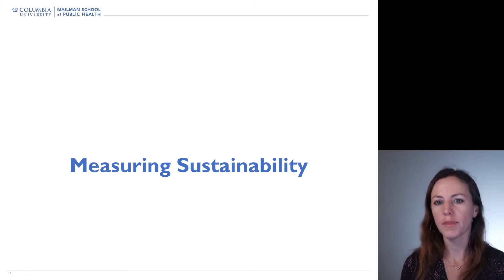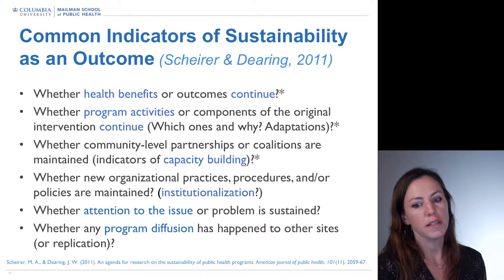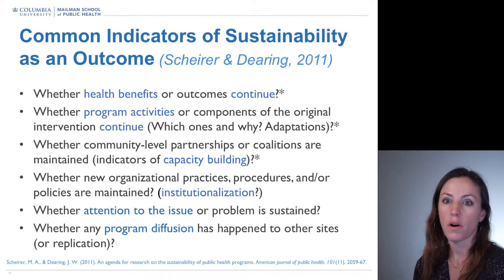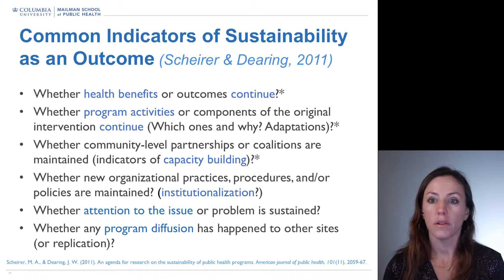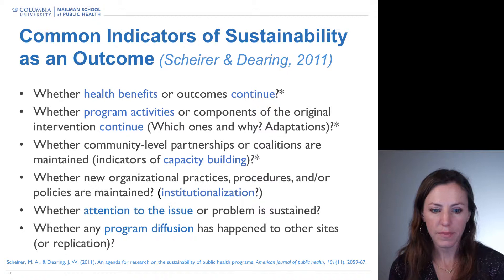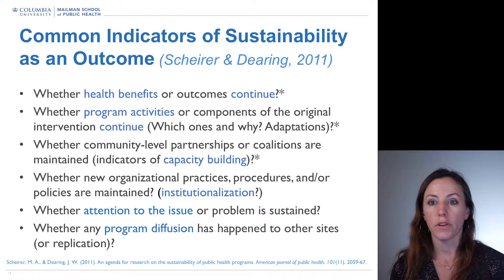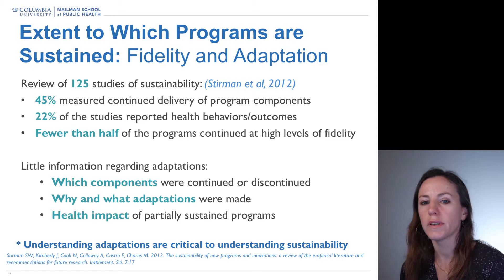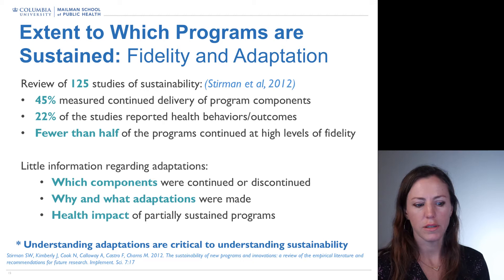Sustainability: Measuring Sustainability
Dr. Rachel Shelton, ScD, MPH from Columbia University talks about measuring sustainability